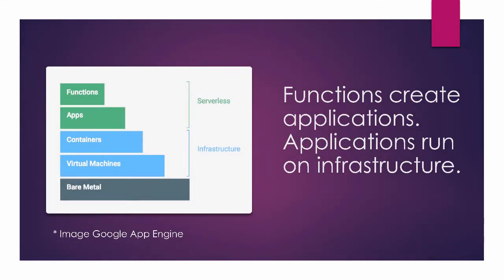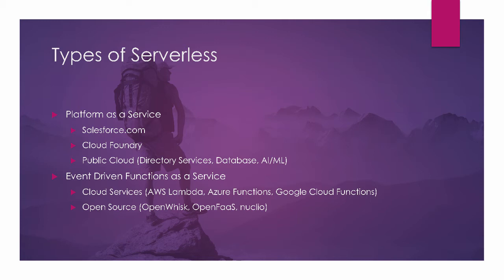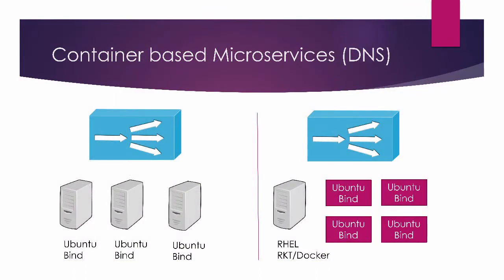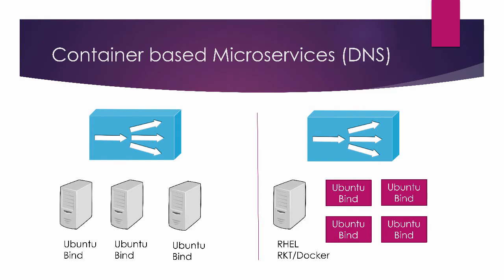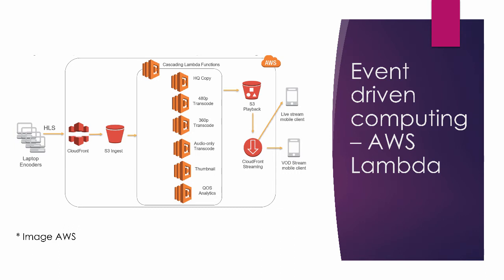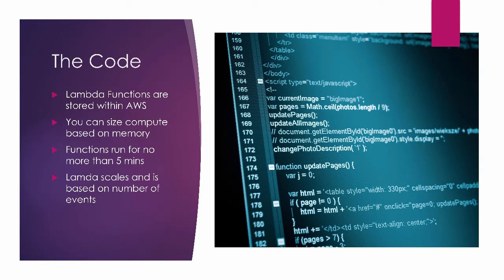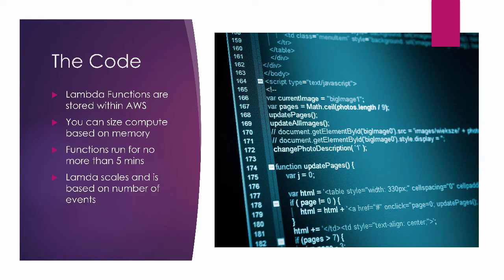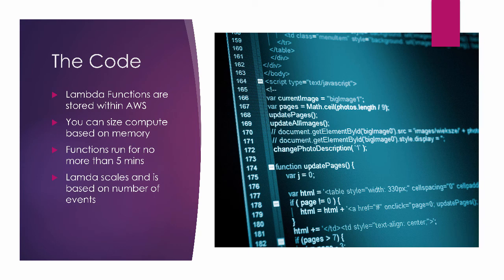Intro Serverless Webinar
A re-recording of my Serverless Webinar.

00:35 - Introduction
01:00 - There are severs in Serverless
01:40 - Developers, Developers, Developers
02:53 - Functions are the foundation
05:10 - The challenge with containers
06:50 - The types of Serverless
10:13 - DNS - an example of microservices
13:32 - An example Lambda Serverless Application
13:09 - Where is the code
21:12 - Closeout